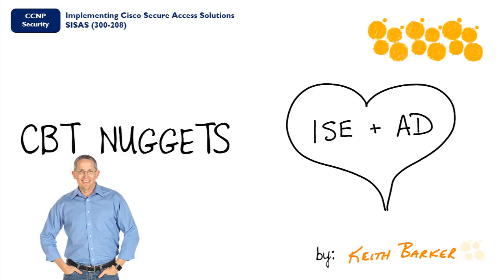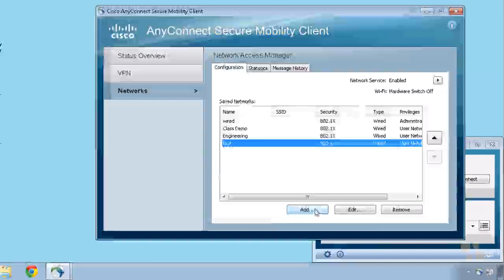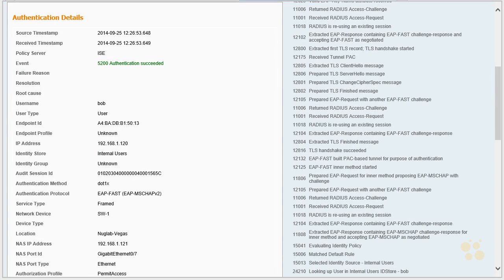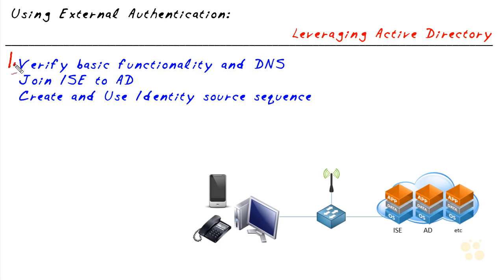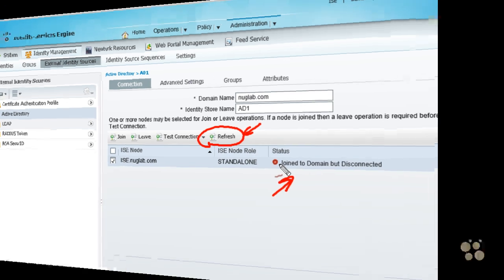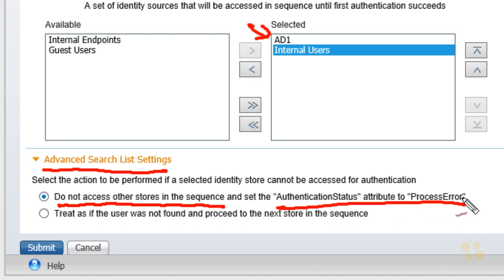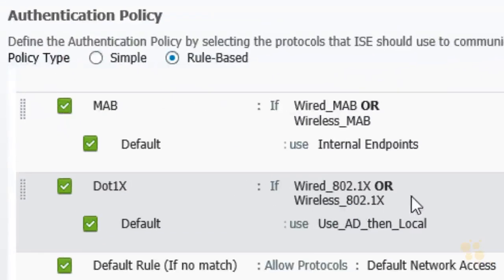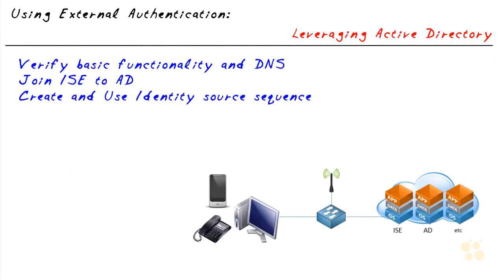07 ISE and AD